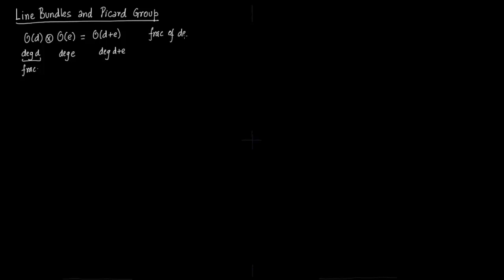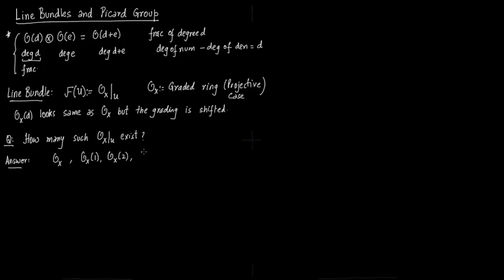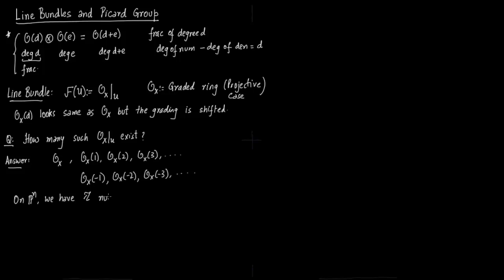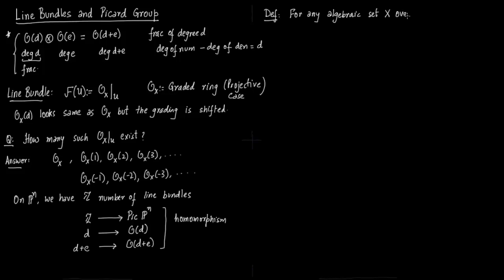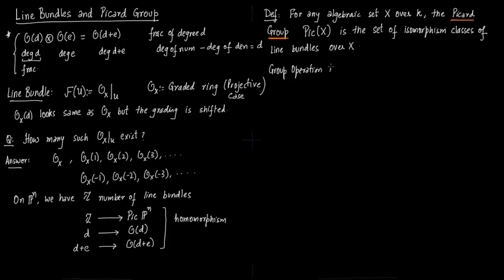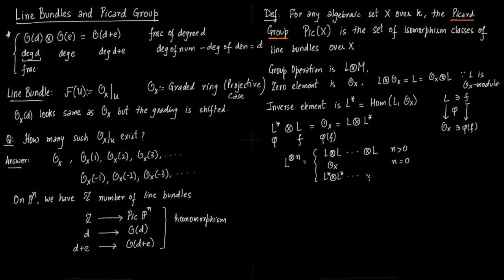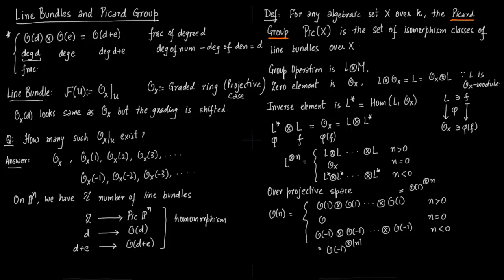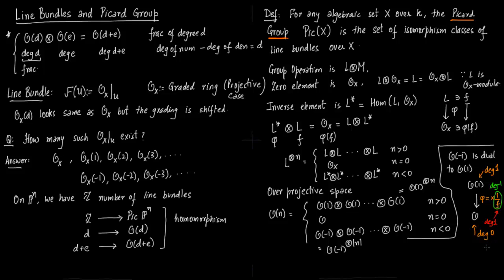Line Bundles to Picard Group on Projective Space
A very readable introduction to Pic group of projective spaces using line bundles